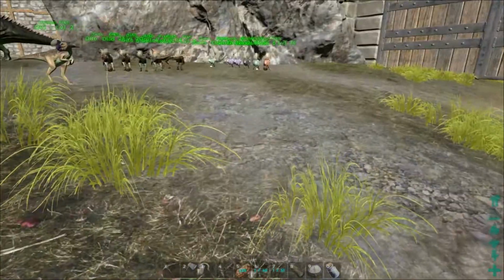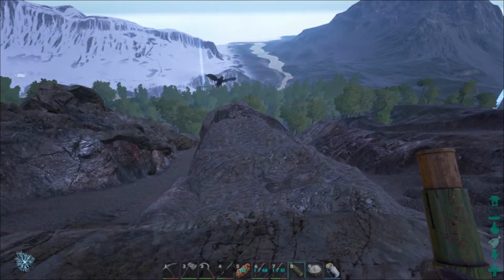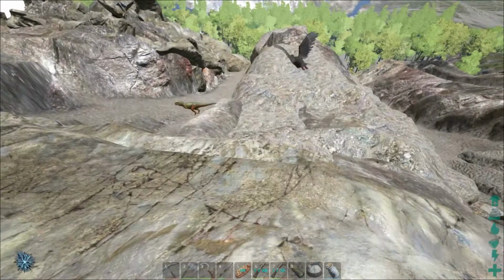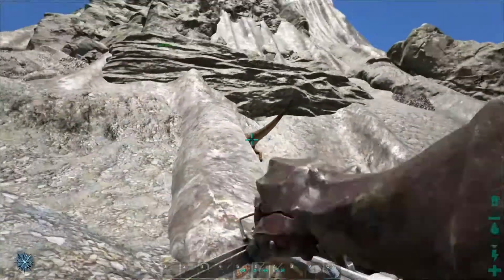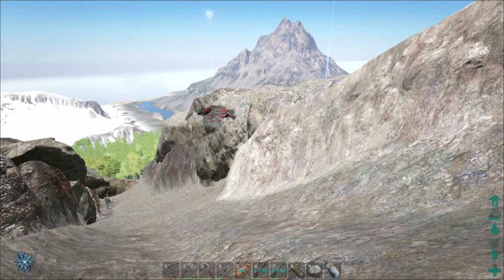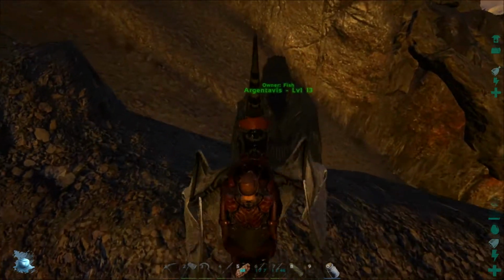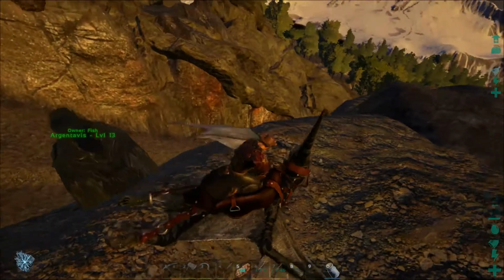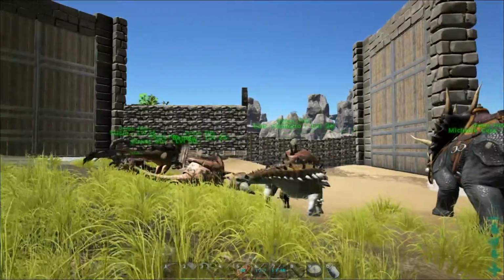ARK Survival Evolved - Single player Ep 32 - In Search of a mammoth, Found an argentavis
Fish goes looking for a mammoth to tame and finds a decent spot to tame an argentavis and so does that instead